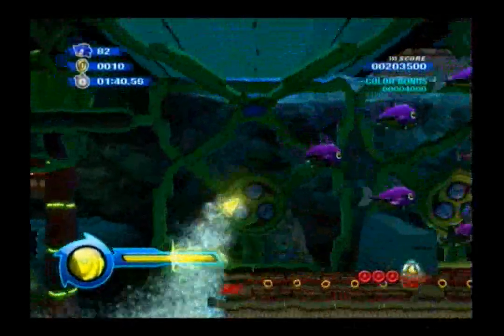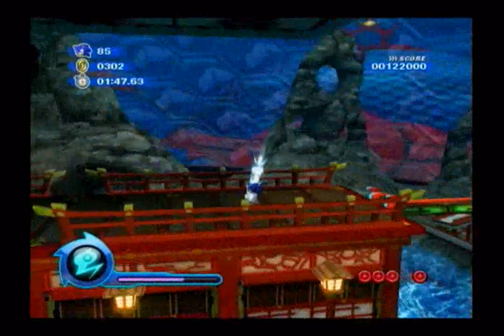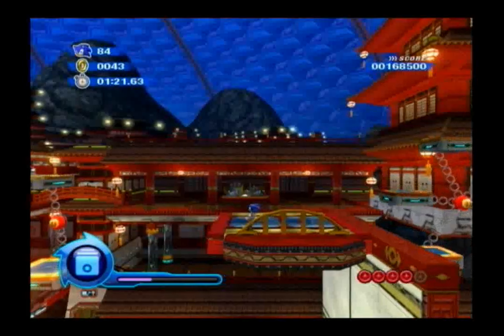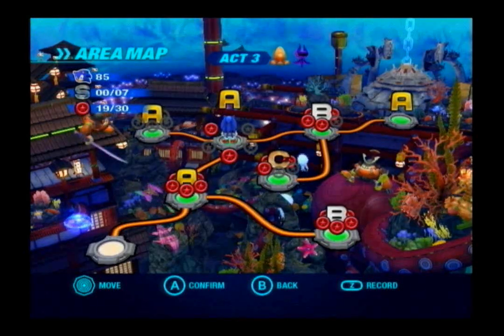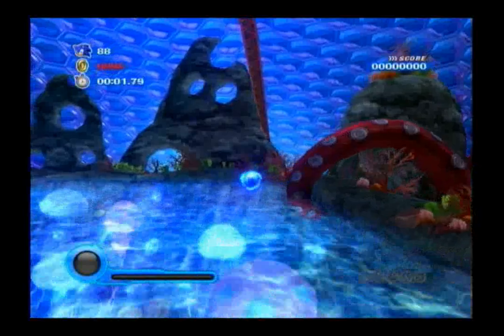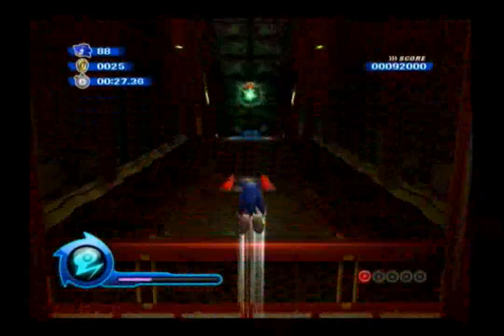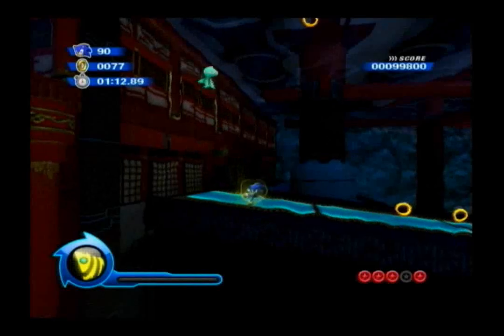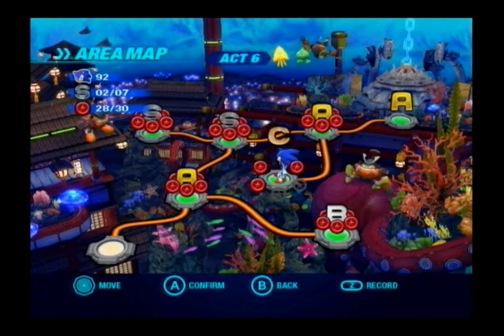lets play sonic colors part 12: Getting all the Red Star Rings in Aquarium Park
Challenge
How many Red Star Rings did I collect while under water in the entire Aquarium Park Zone